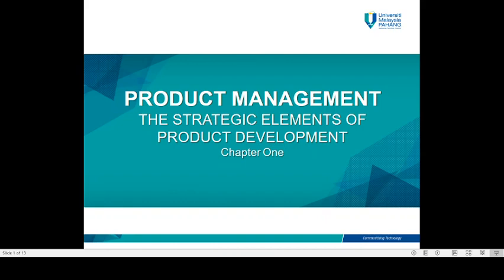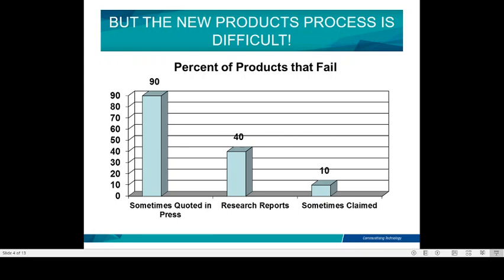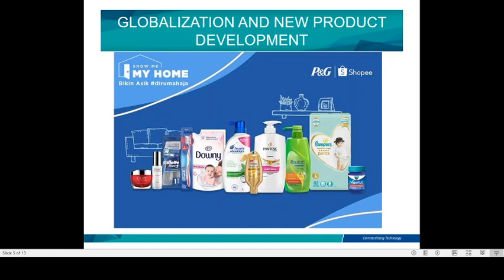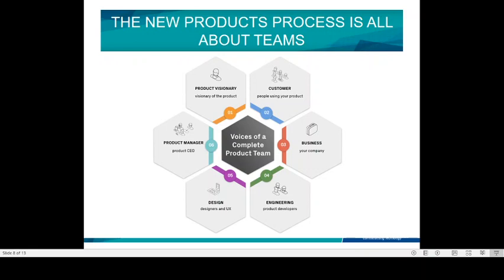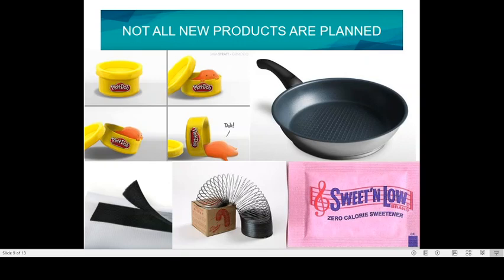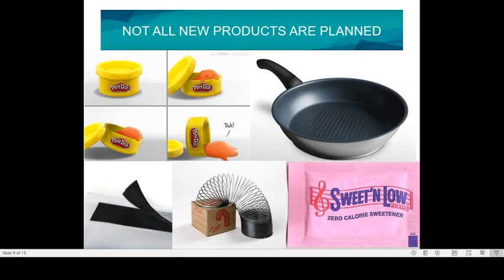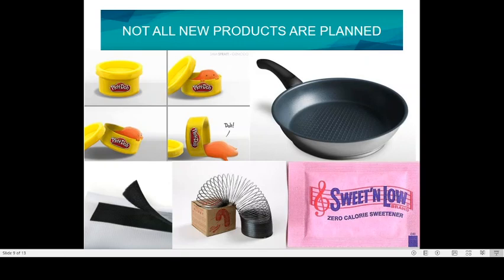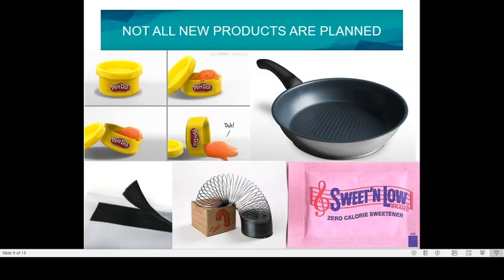New Products Management : The Strategic Elements of Product Management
Referred and cited from C. Merle Crawford & C. Anthony Di Benedetto Book - New Products Management, 12th Edition.